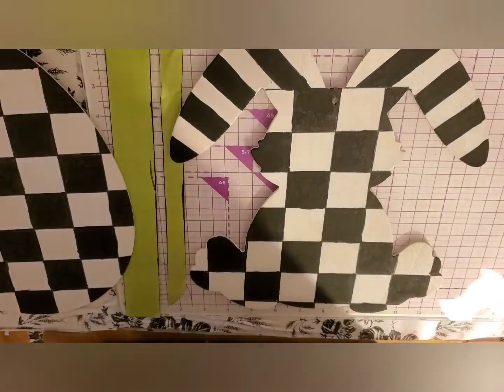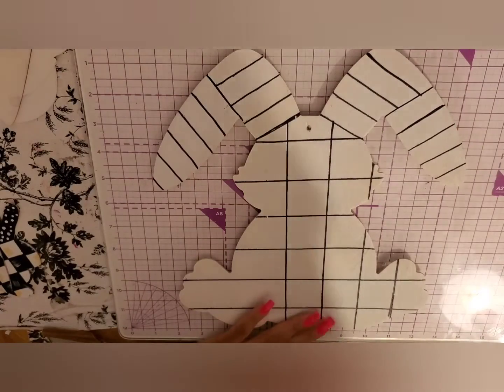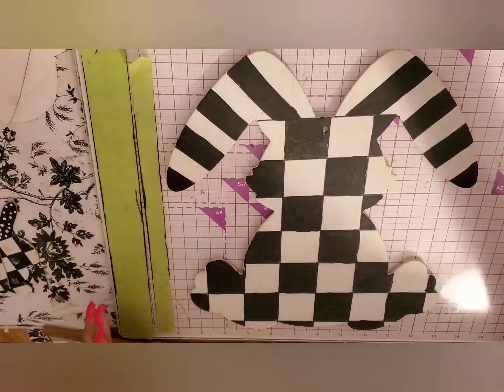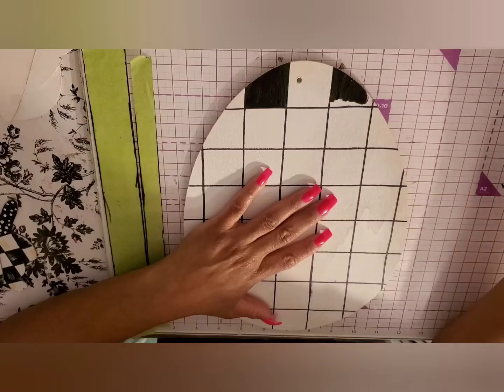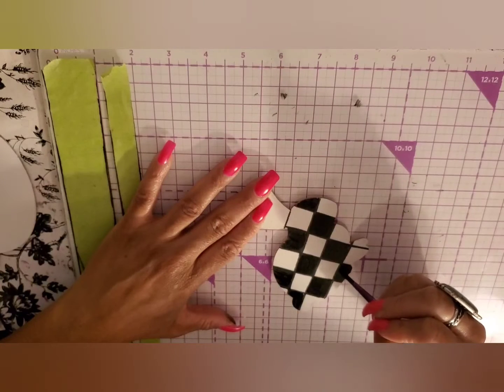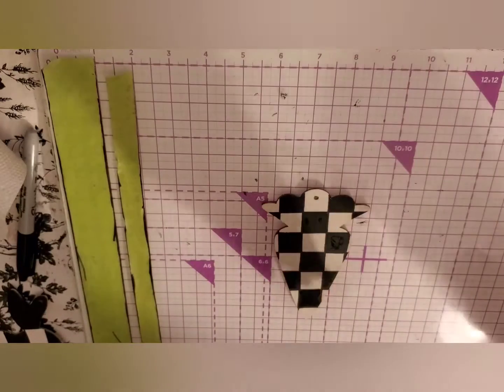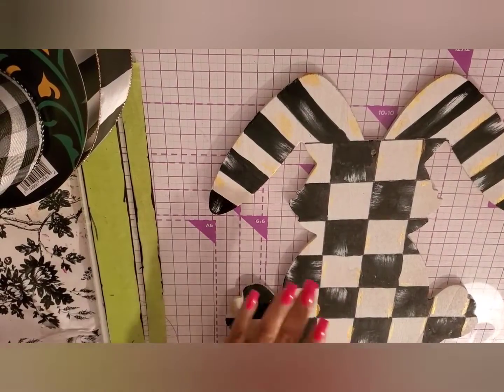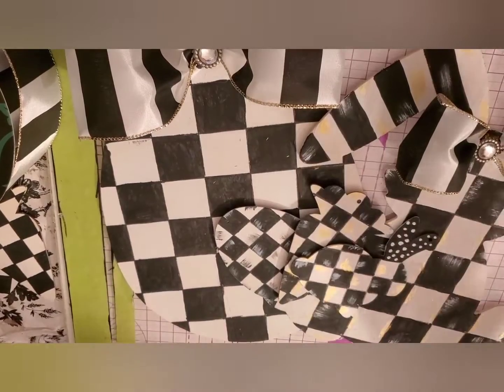DOLLAR TREE DIY MACKENZIE CHILDS INSPIRED BUNNIES,EGGS,CARROTS/FARMHOUSE/FRENCH COUNTRY